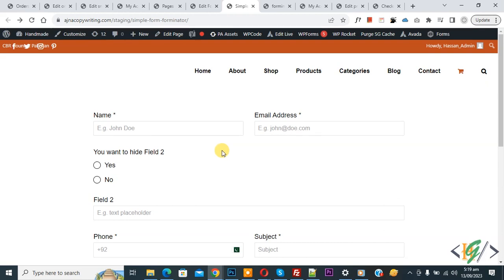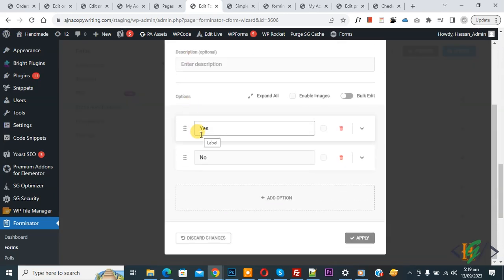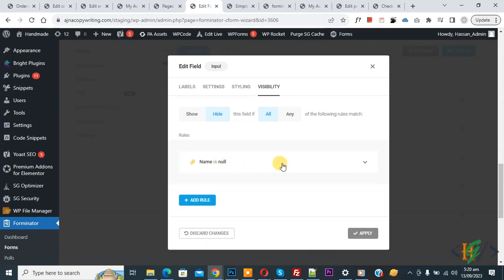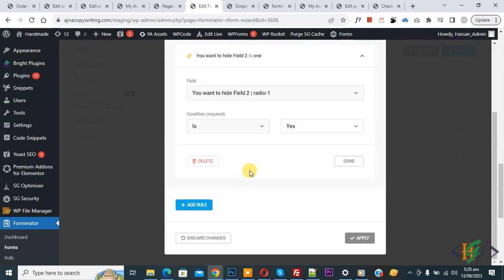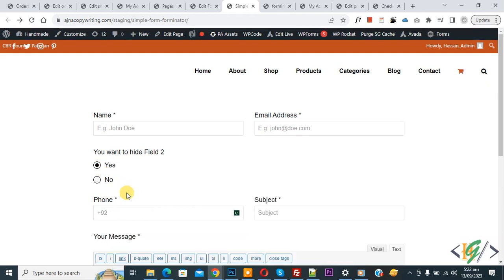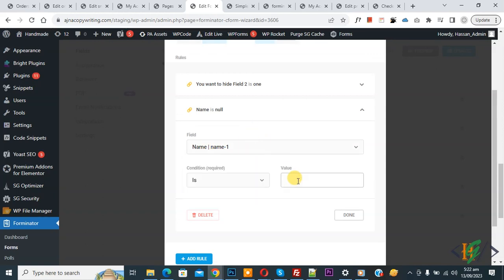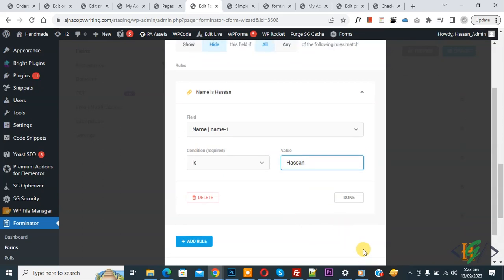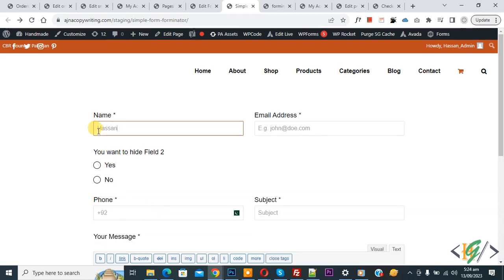How to Hide Form Field When We Select / Add Value in Another Field in Forminator WordPress | Rules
In this wordpress tutorial for beginners you will learn how to hide form fields when we select or add values in another form field using visibility rule setting in " Forminator – Contact Form, Payment Form & Custom Form Builder " plugin in wordpress website. So you can create condition according to your requirement and add multiple rules e.g if user select yes in radio button then we hide field from form.